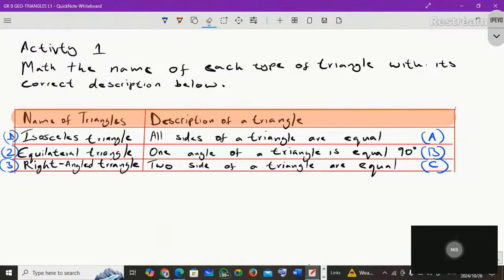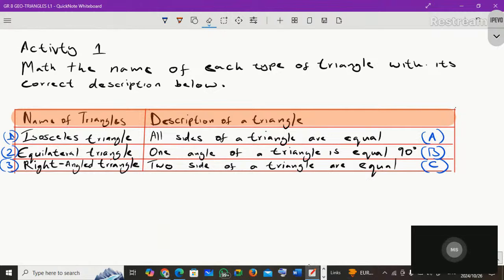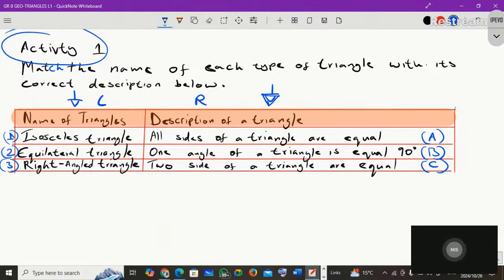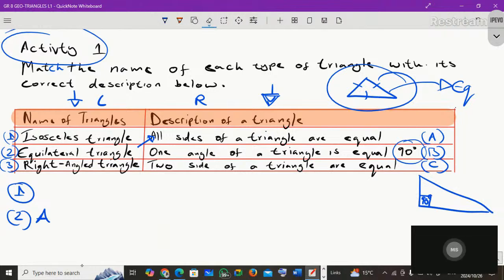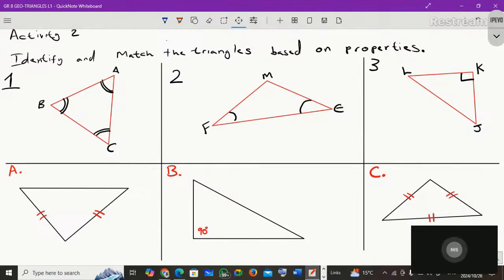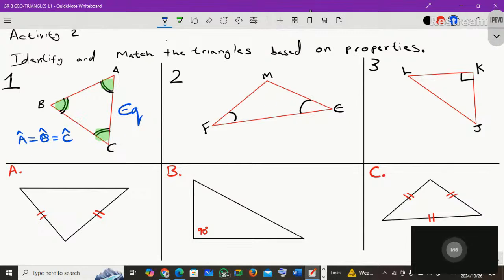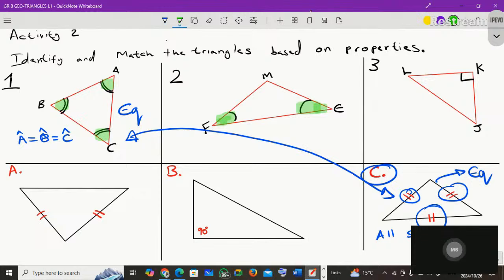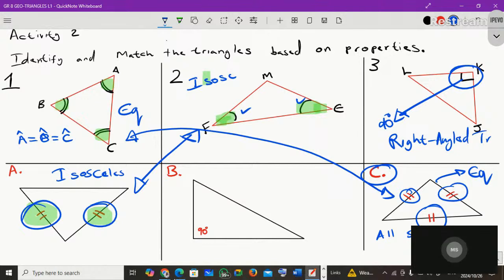Gr 8- GEOMENTRY( 2D SHAPS: TRIANGLES)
Medium of instruction: Xhosa and English